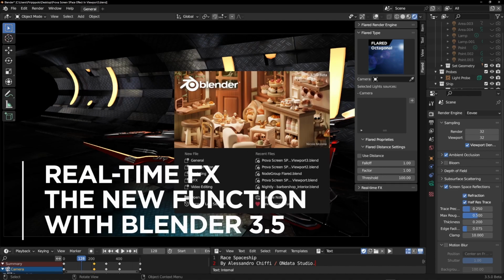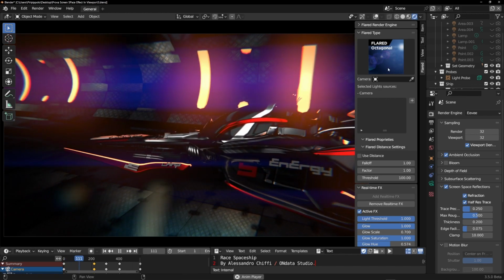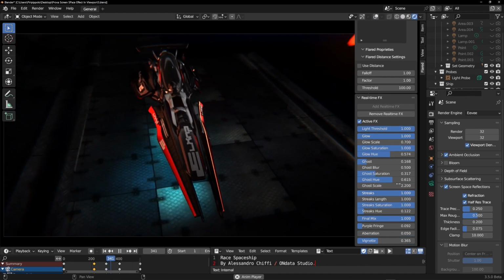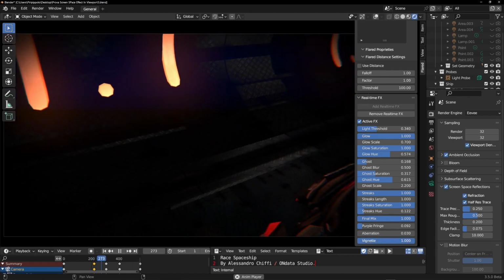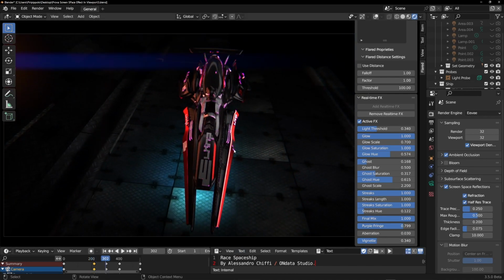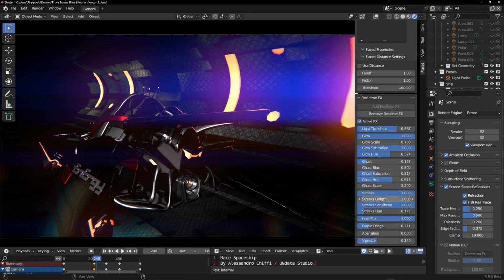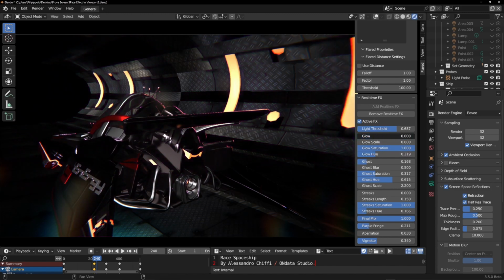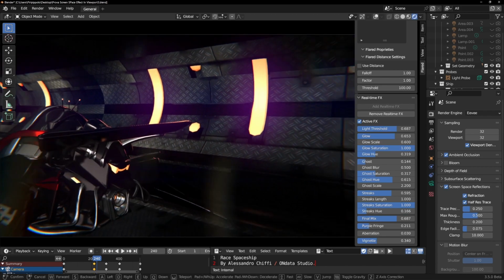Flared - New Realtime Compositor FX in Blender **